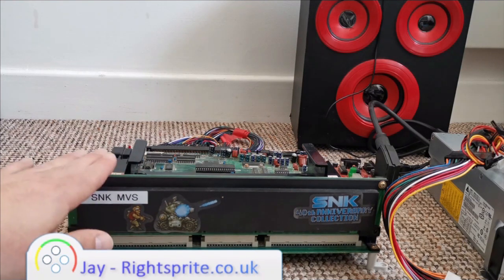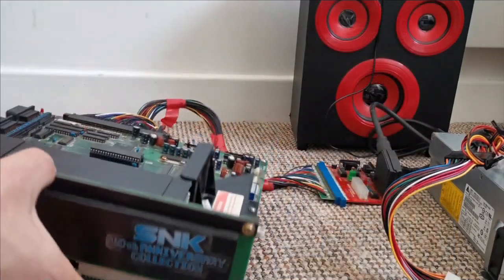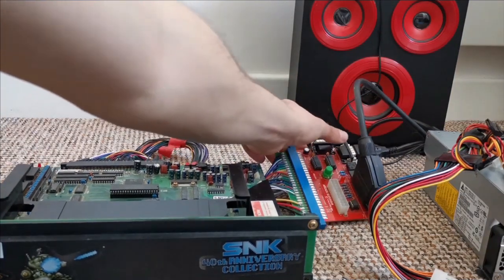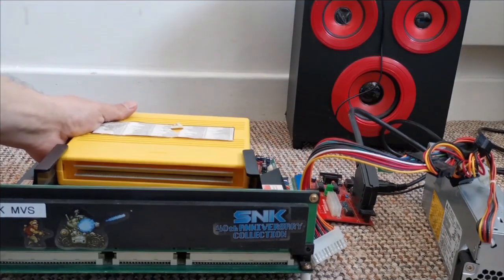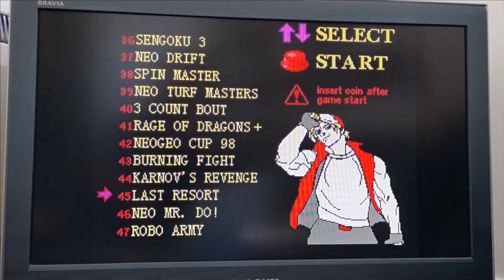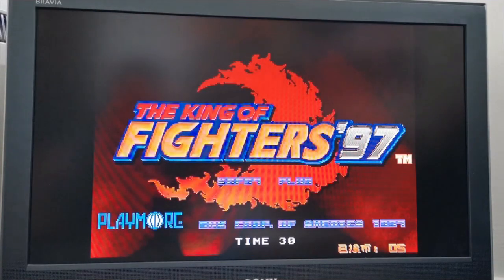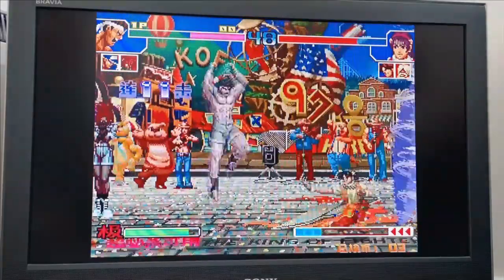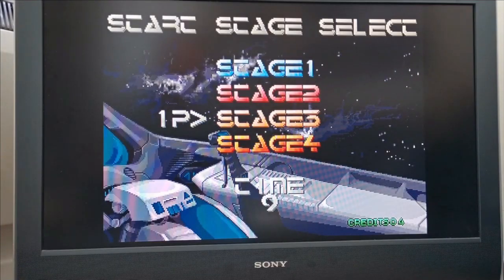Getting a SNK Neo Geo on on the Cheap !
Neo Geo AES console far to expensive here is a great more affordable alternative: